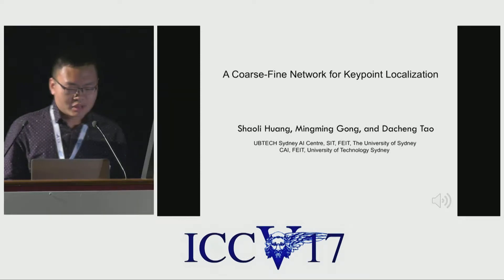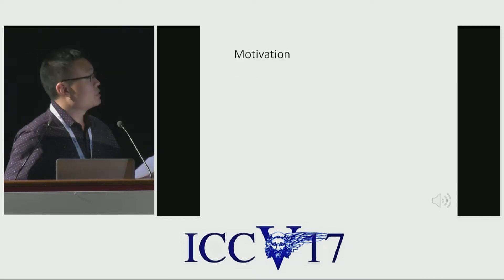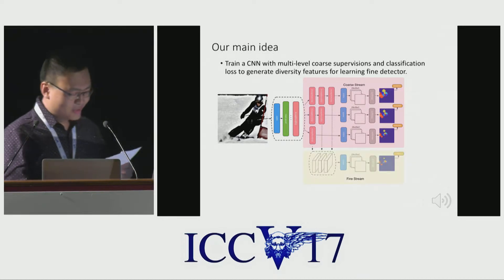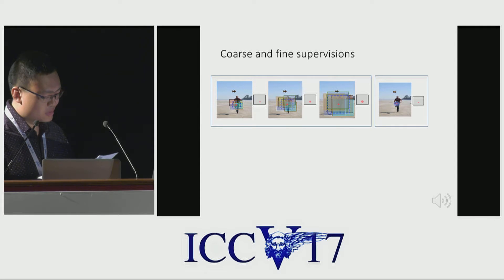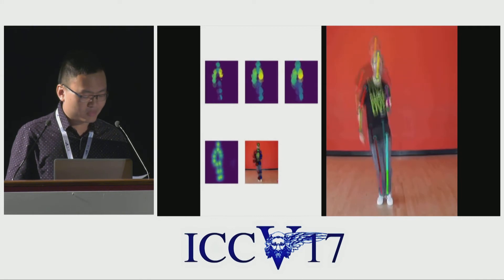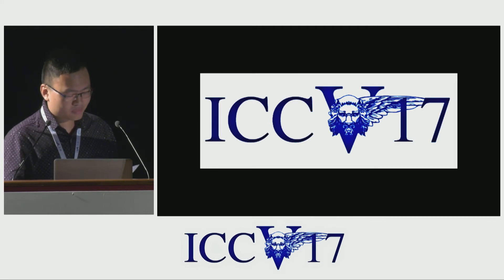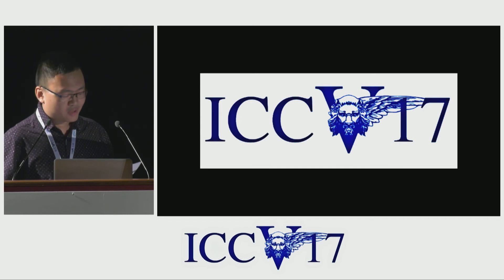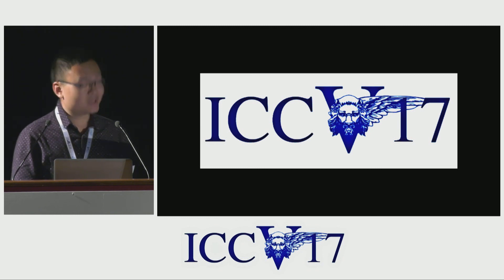A Coarse-Fine Network for Keypoint Localization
ICCV17 | 1609 | A Coarse-Fine Network for Keypoint Localization
Shaoli Huang (USYD), Mingming Gong (UTS), Dacheng Tao ()
We propose a coarse-fine network (CFN) that exploits multi-level supervisions for keypoint localization. Recently, convolutional neural networks (CNNs)-based methods have achieved great success due to the powerful hierarchical features in CNNs. These methods typically use confidence maps generated from ground-truth keypoint locations as supervisory signals. However, while some keypoints can be easily located with high accuracy, many of them are hard to localize due to appearance ambiguity. Thus, using strict supervision often fails to detect keypoints that are difficult to locate accurately. To target this problem, we develop a keypoint localization network composed of several coarse detector branches, each of which is built on top of a feature layer in a CNN, and a fine detector branch built on top of multiple feature layers. We supervise each branch by a specified label map to explicate a certain supervision strictness level. All the branches are unified principally to produce the final accurate keypoint locations. We demonstrate the efficacy, efficiency, and generality of our method on several benchmarks for multiple tasks including bird part localization and human body pose estimation. Especially, our method achieves 72.2% AP on the 2016 COCO Keypoints Challenge dataset, which is an 18% improvement over the winning entry.